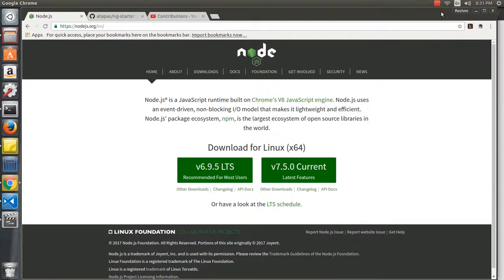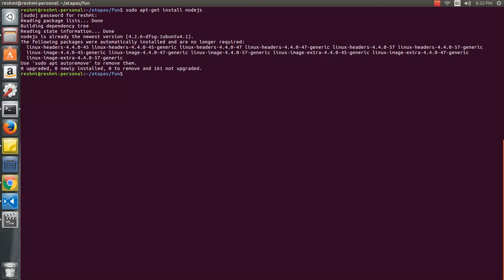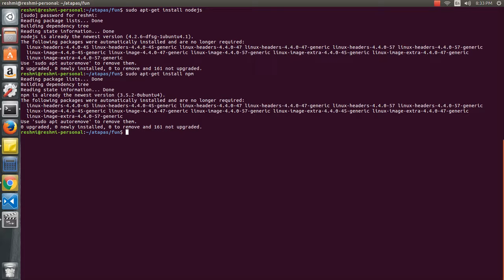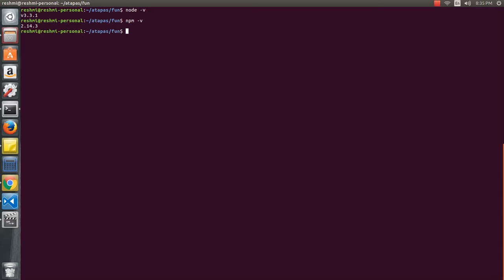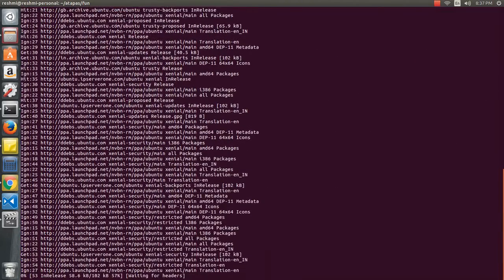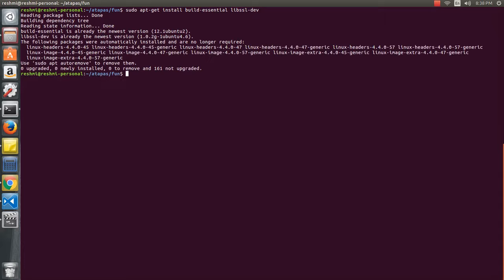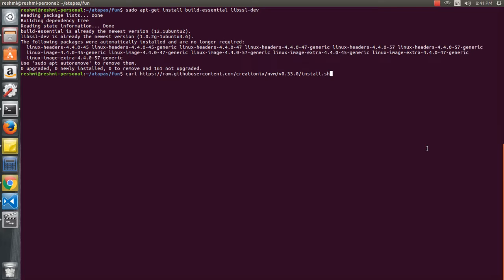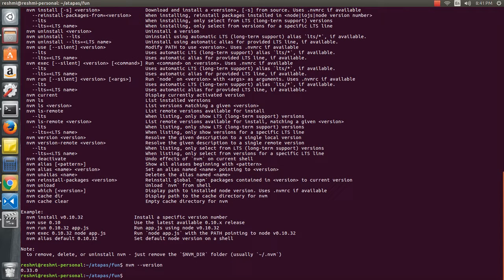Install NodeJS, Npm and Nvm